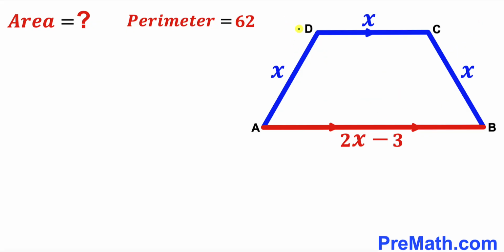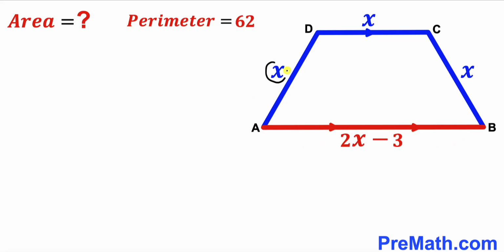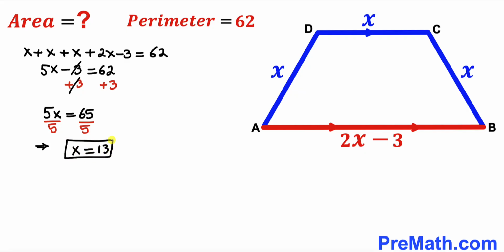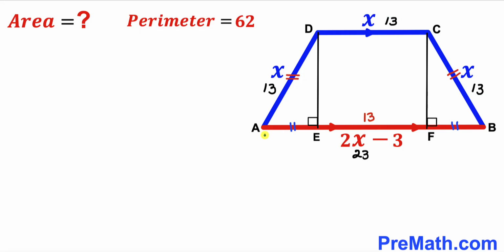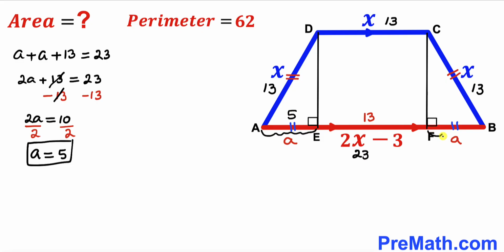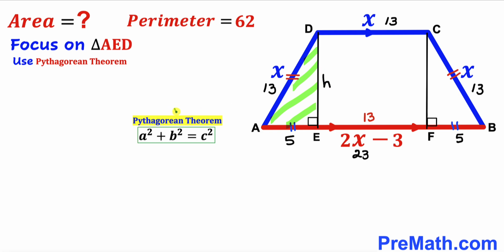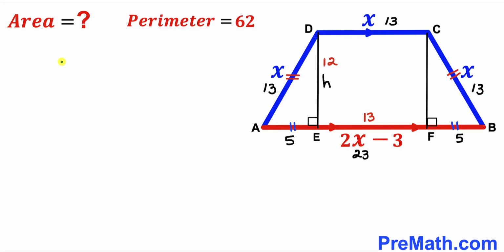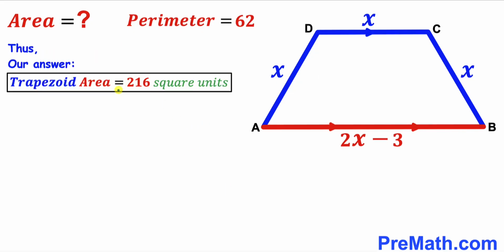Can you find the area of the Trapezoid? | (Trapezium)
Learn how to find the area of the Trapezoid. Important Geometry and Algebra skills are also explained: Trapezoid; Trapezium; Perimeter; area of the trapezoid formula; Pythagorean Theorem. Step-by-step tutorial by PreMath.com

blackpenredpen
math olympics
olympiad exam
math olympiada
British Math Olympiad
olympics math
olympics mathematics
Number Theory
mathcounts
math at work
Pre Math
Olympiad Mathematics
Olympiad Question
Geometry
Geometry math
Geometry skills
Right triangles
imo
Competitive Exams
Competitive Exam
Calculate the length AB
Pythagorean Theorem
Right triangles
Intersecting Chords Theorem
coolmath
my maths
mathpapa
mymaths
cymath
sumdog
multiplication
ixl math
deltamath
reflex math
math genie
math way